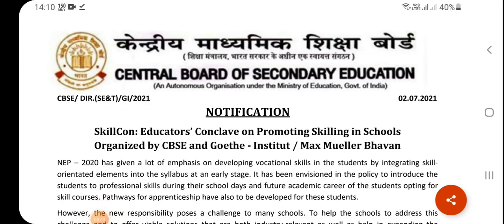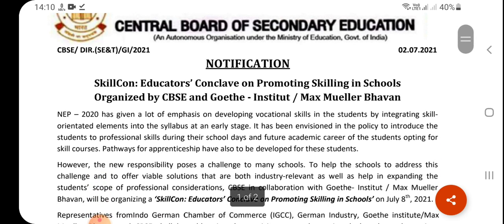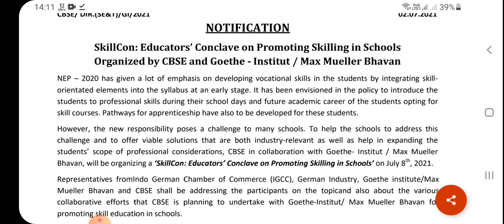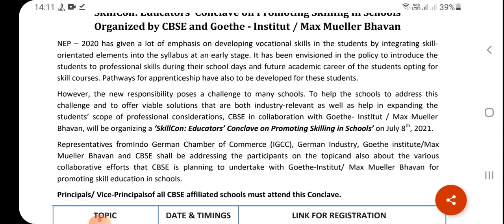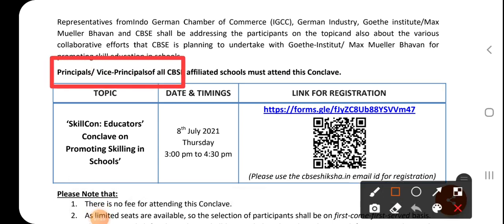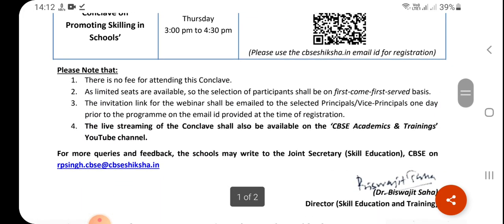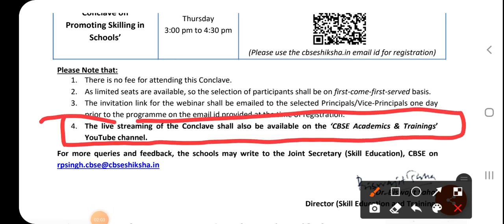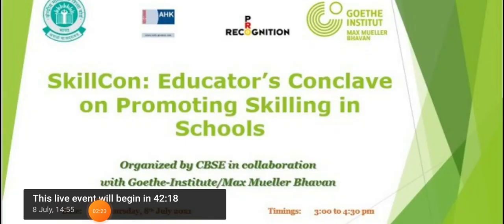SkillCon : Educator's Conclave on Promoting Skilling in Schools, SkillCon Educator Conclave by CBSE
8th July 3 to 4:30 pm SkillCon Educator Conclave by CBSE, principal and vice principal of CBSE schools,
*SkillCon : Educator's Conclave on Promoting Skilling in Schools*